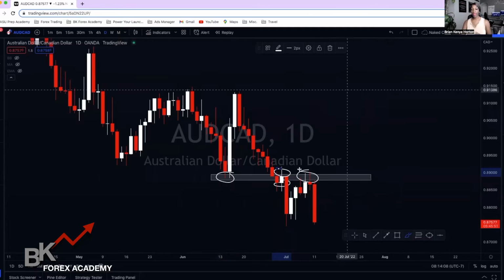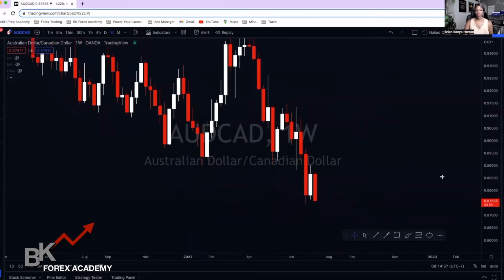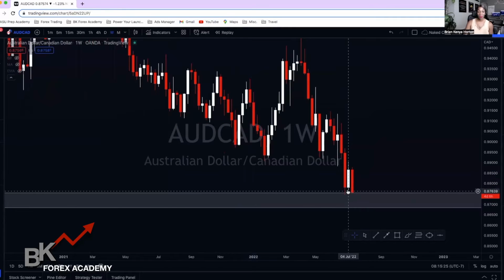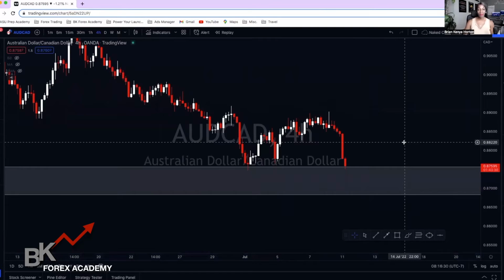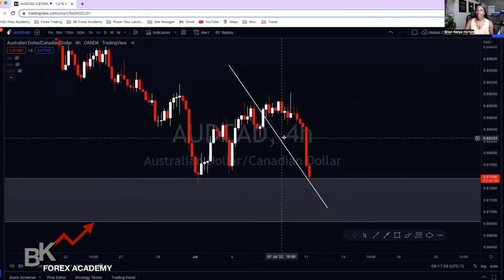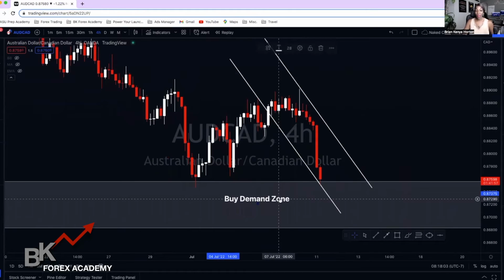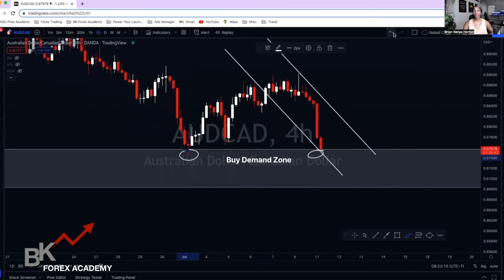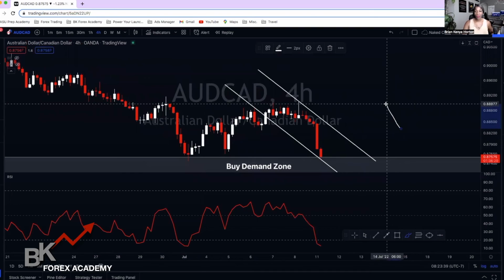🔥Intraday Trading Strategy - Tips to BOOST your Profits🔥